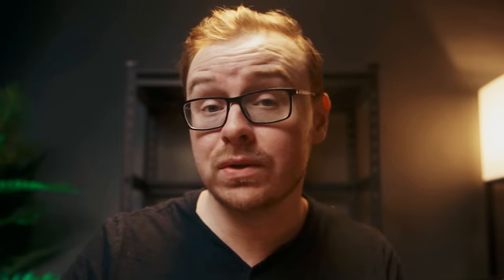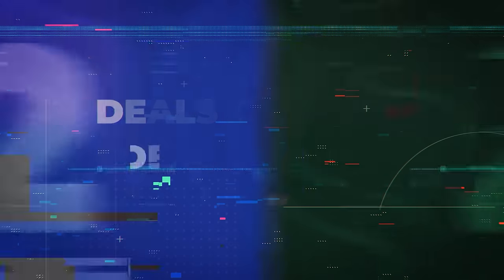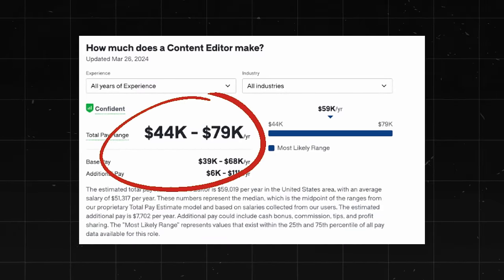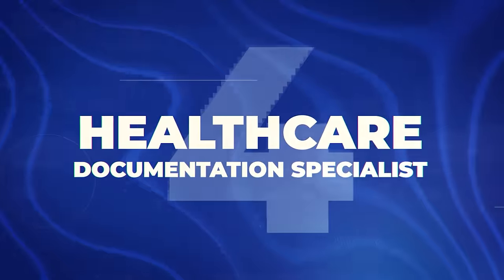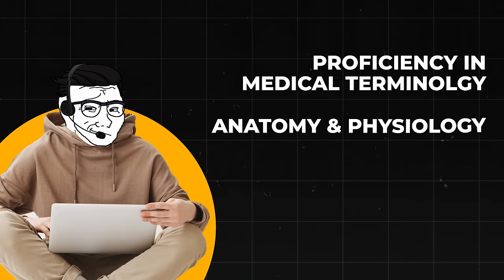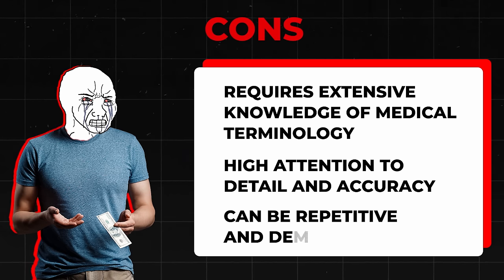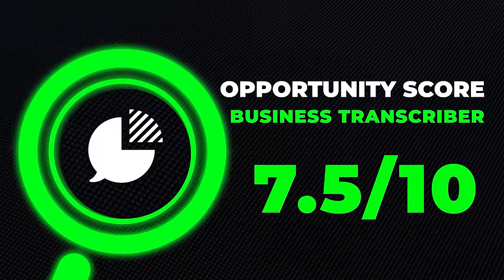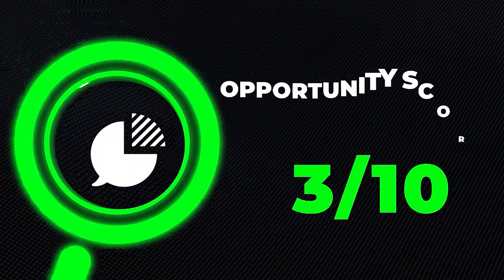7 LEGIT Data Entry Work From Home Jobs (Make Money Online With NO TALKING)